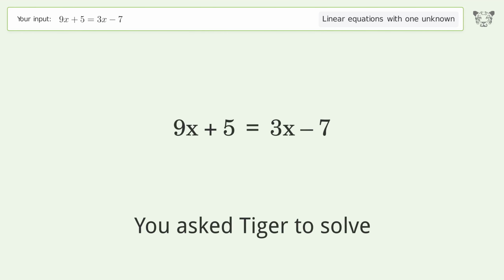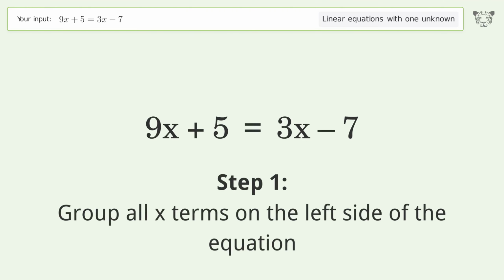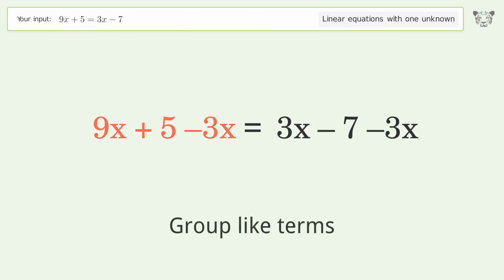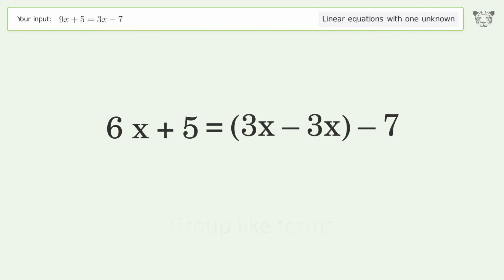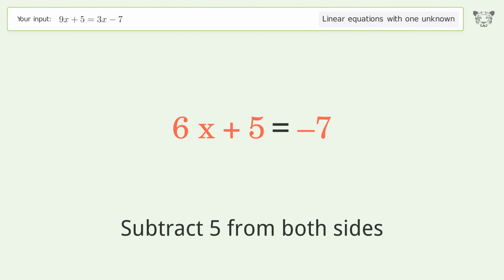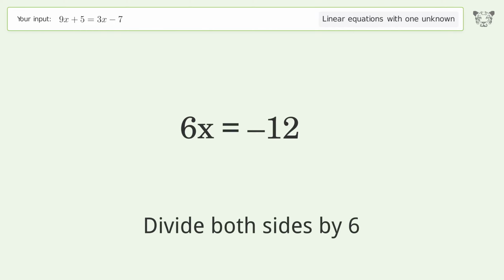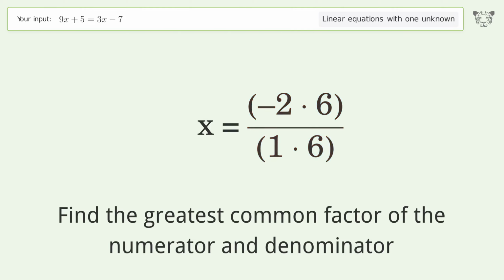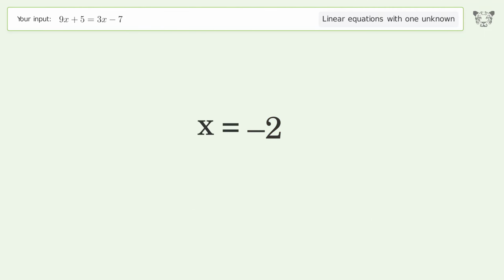Solve 9x+5=3x-7: Linear Equation Video Solution | Tiger Algebra